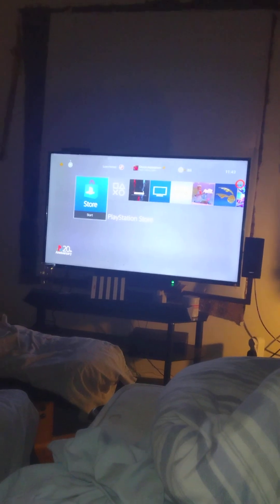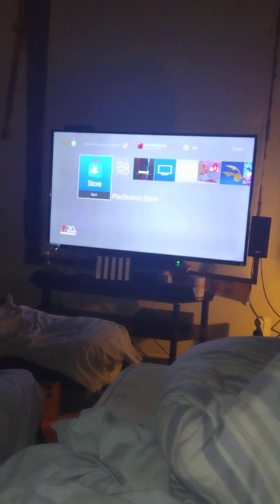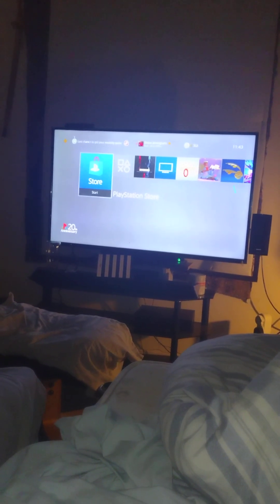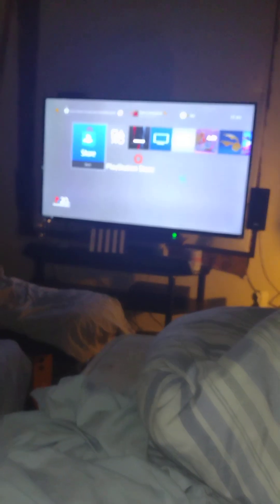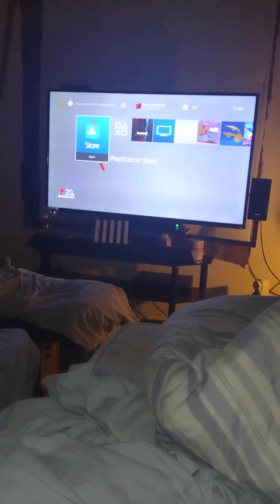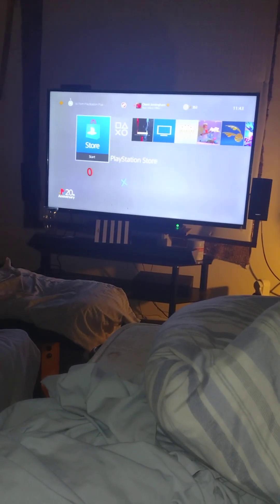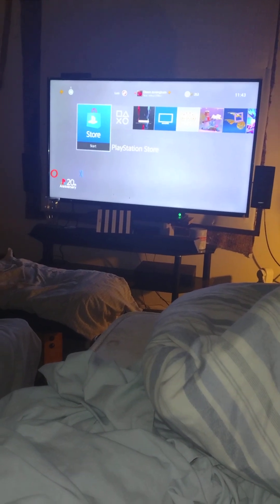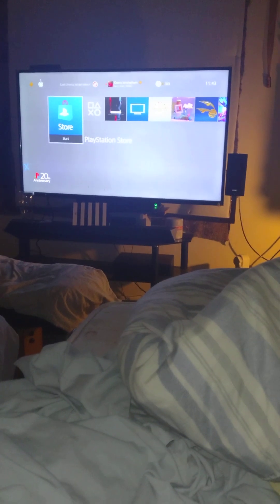had another dream last night in bed 🛏️🥱😁